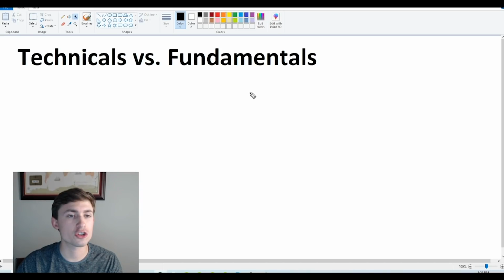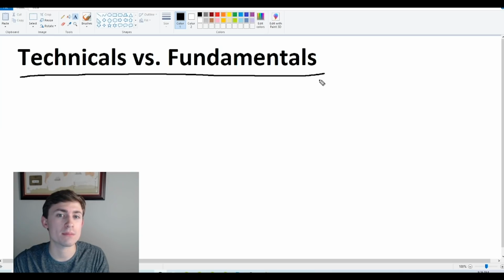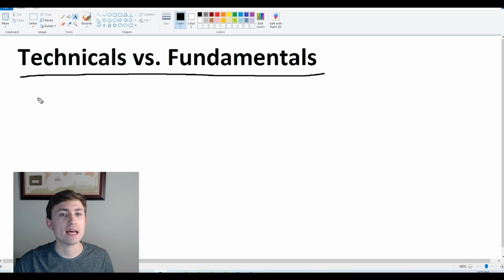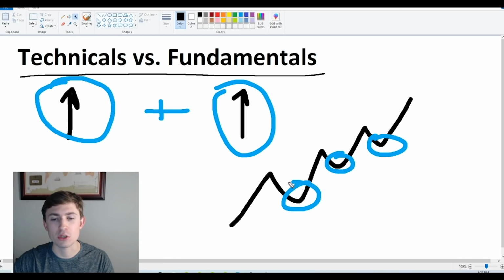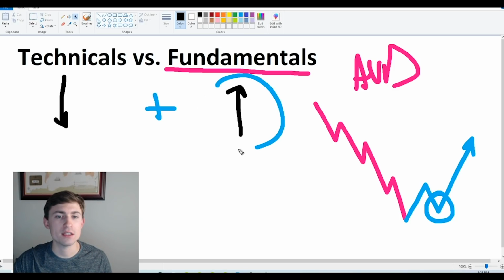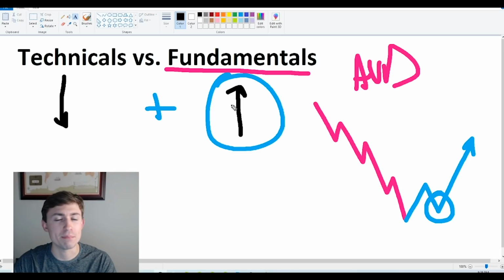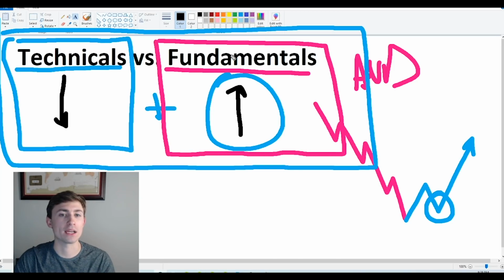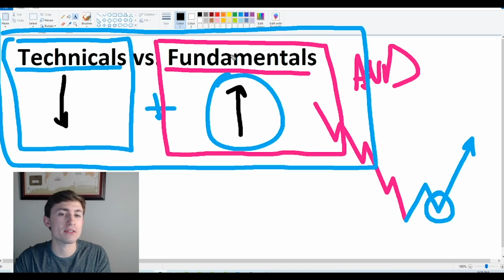What is the Most Profitable Forex Strategy? Technical Analysis vs. Fundamentals